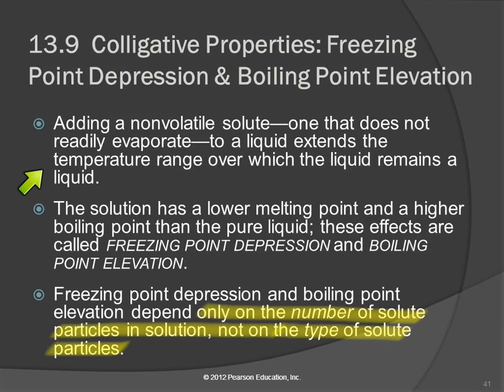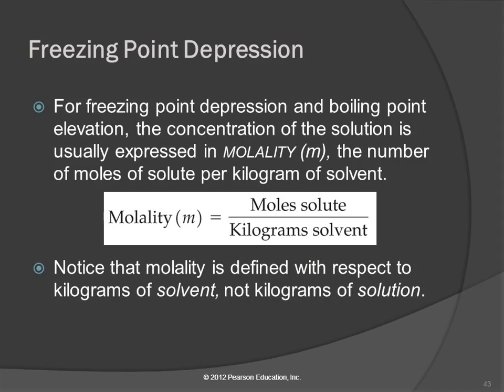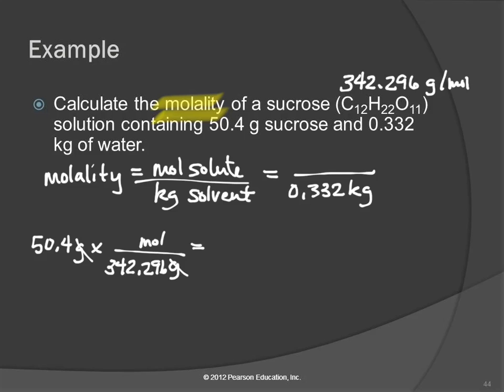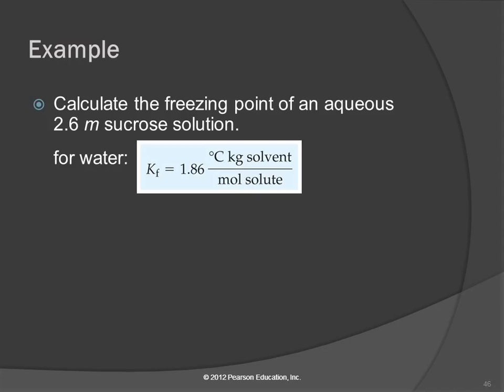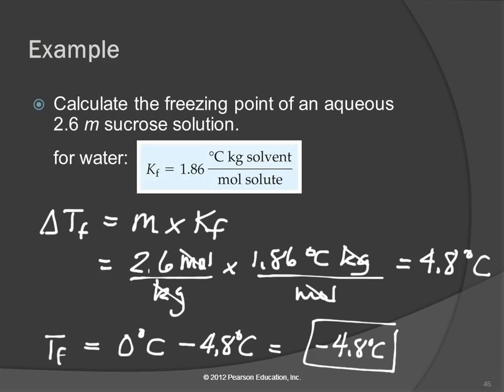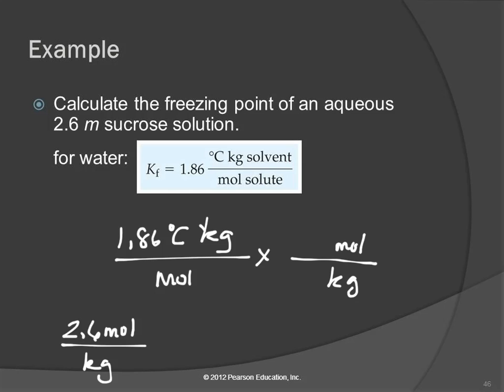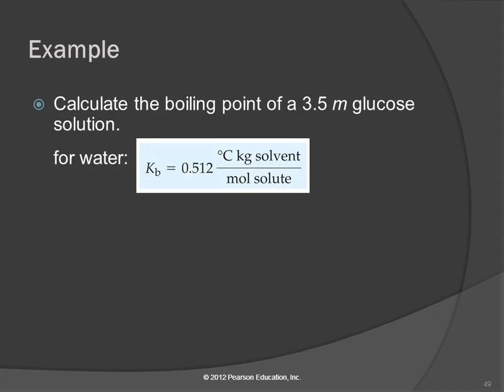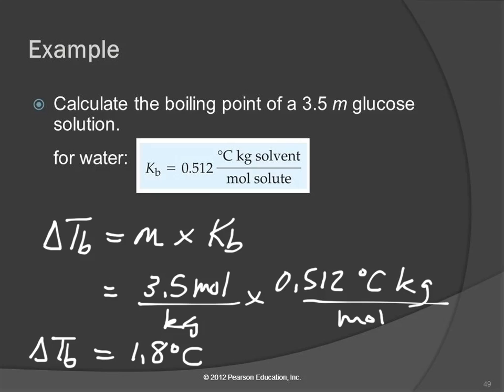20T 13.9 Colligative Properties